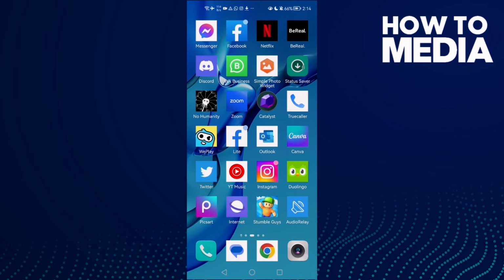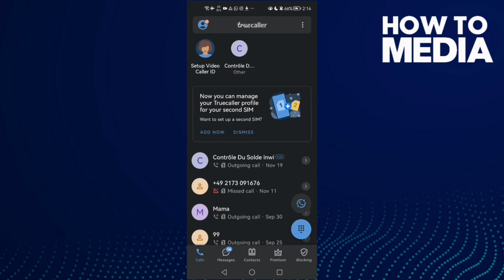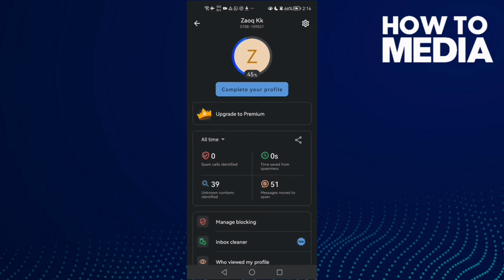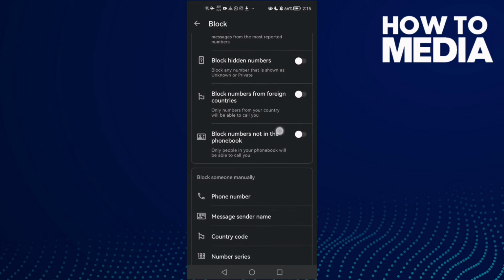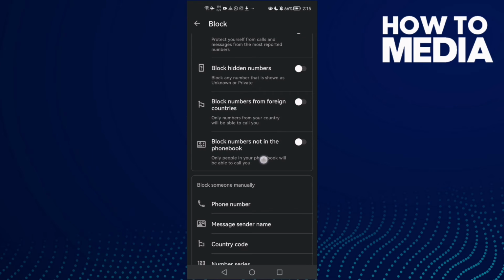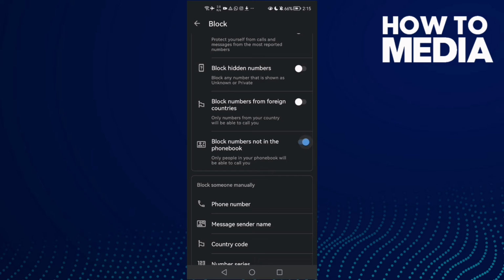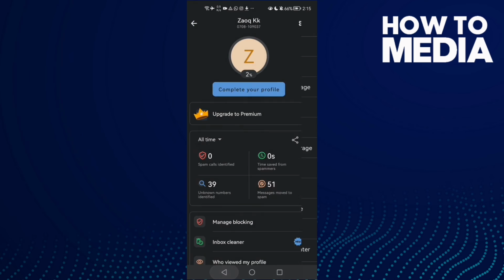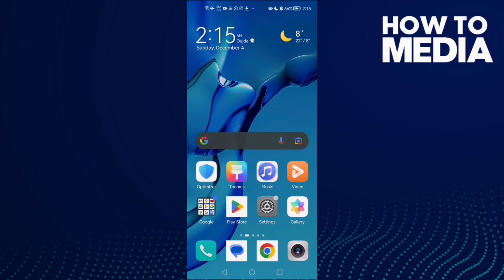How to Turn Off or On Block Numbers Not in the Phonebook on Truecaller Android or iphone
in this video we discuss :